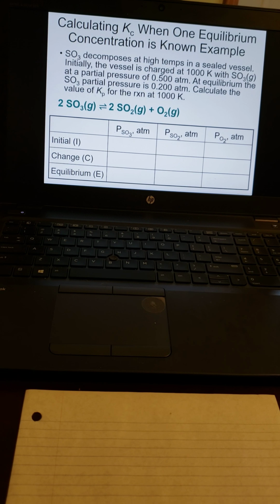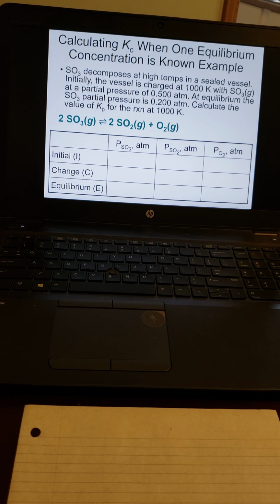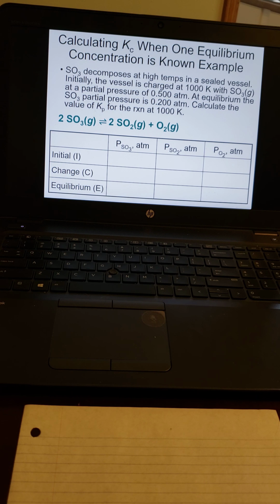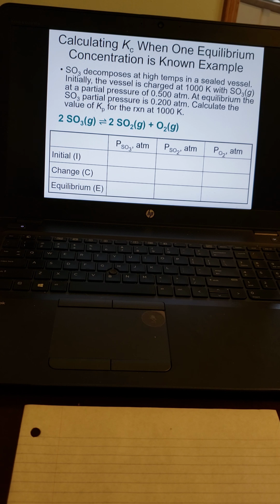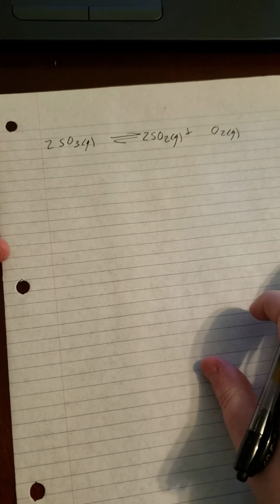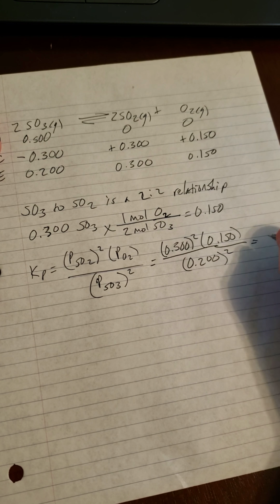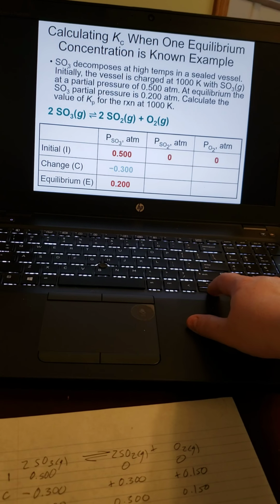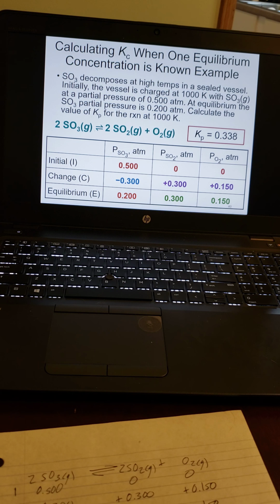Chem I - 3/25 video 4